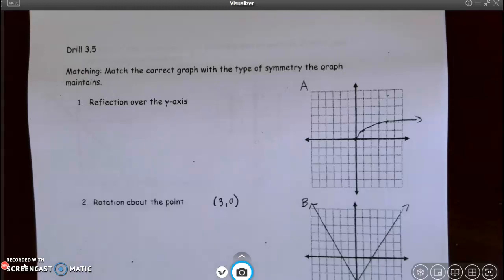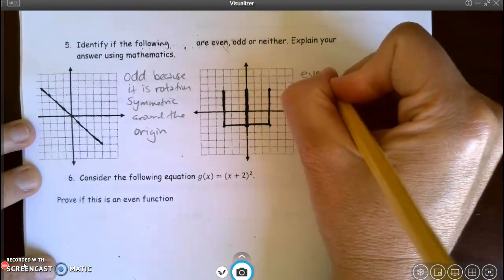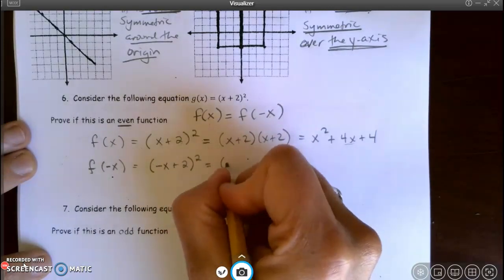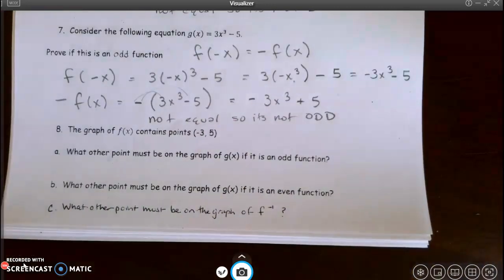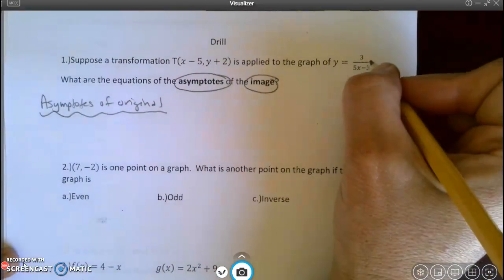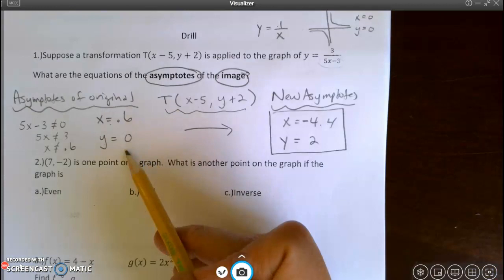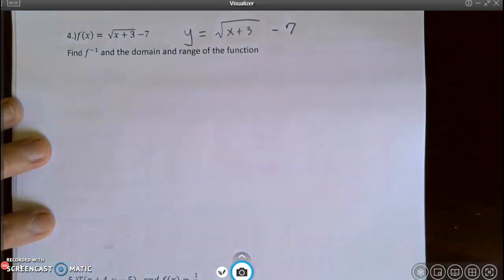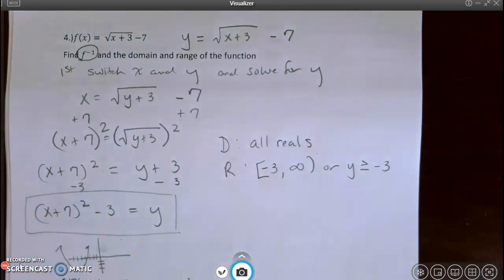Unit 2 Review Drills